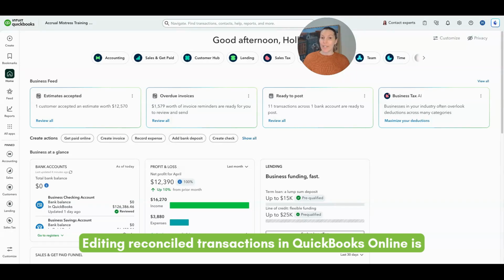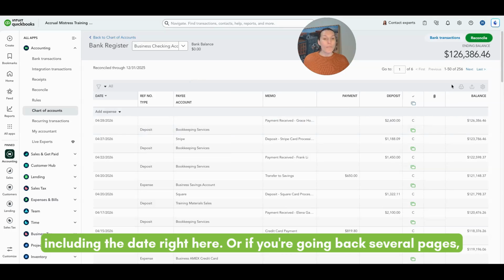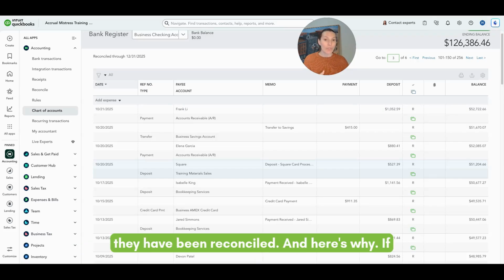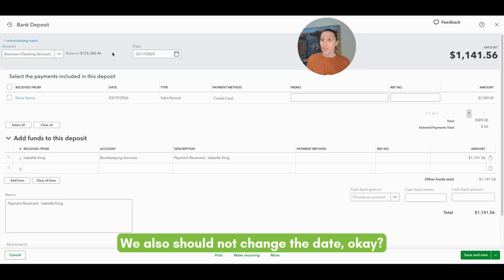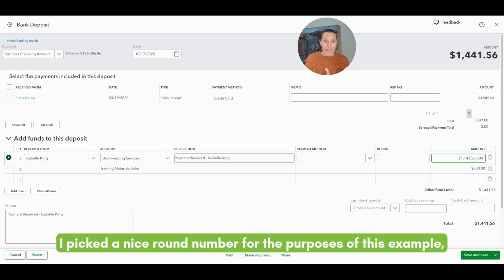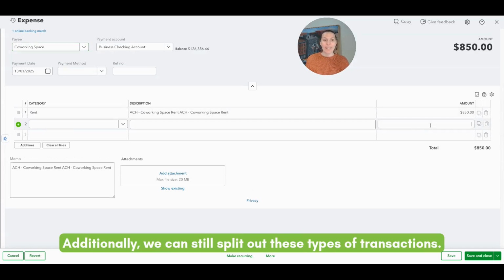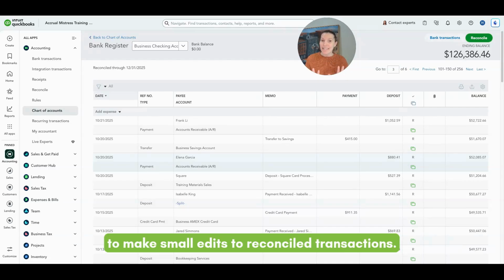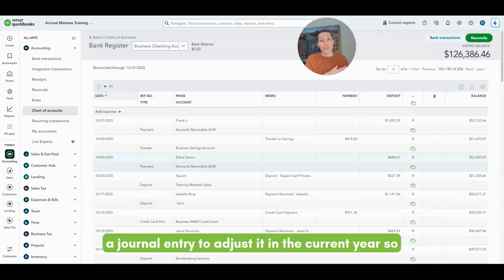How to Edit Reconciled Transactions in QuickBooks Online (What's Safe and What's Not)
If you need to edit reconciled transactions in QuickBooks Online, the most important thing to know is that not all edits carry the same risk. Some changes are generally safe to make without affecting your reconciliation. Others can throw off your books in ways that are frustrating to untangle.

In this video, I walk through how to identify whether a transaction has already been reconciled, what the "R" status means in your account register, and which types of edits you can make without breaking your reconciliation balance.

What you'll learn:
- How to tell if a transaction is reconciled in QuickBooks Online
- Which edits are generally safe on reconciled transactions
- How to change categories, split transactions, or correct payee information safely
- Why transactions tied to Accounts Receivable, Accounts Payable, transfers, and credit card payments need extra caution
- When to stop and check with your CPA before making any changes

If you've ever needed to clean up a reconciled transaction but weren't sure what was safe to touch, this video will walk you through exactly what to look for.